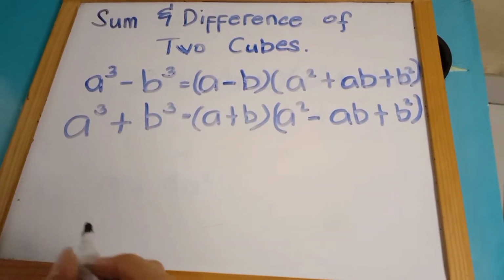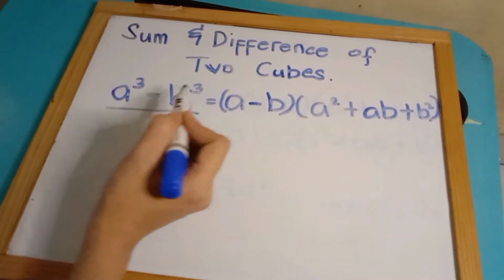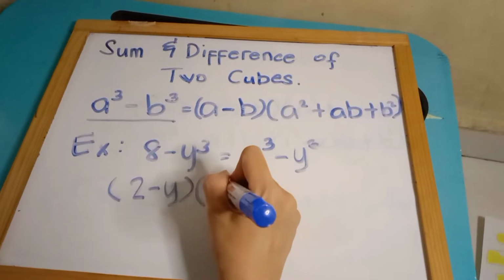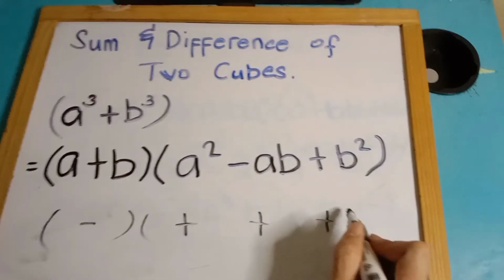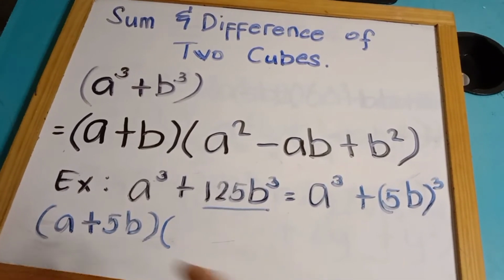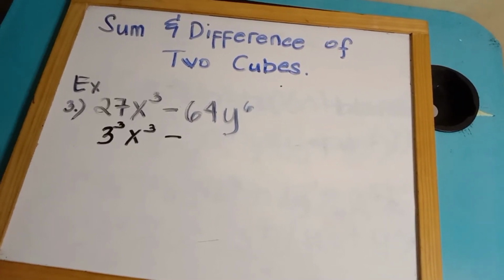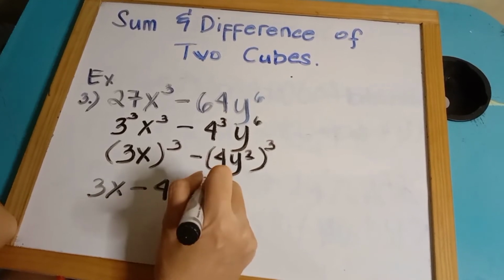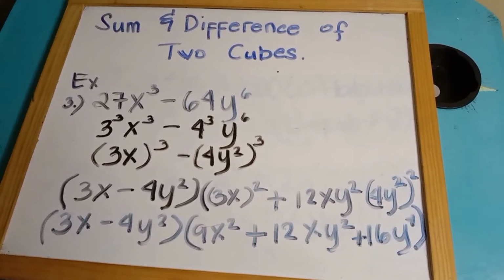LET Exam Reviewer - FACTORING OF POLYNOMIALS (part 2)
LET exam reviewer for aspiring LET passers! - Factoring polynomials part 2!

In this video, our main topic will be "The Sum and Difference of Two Cubes".